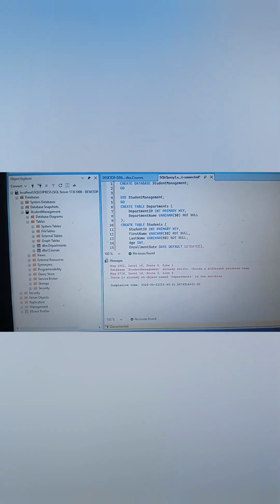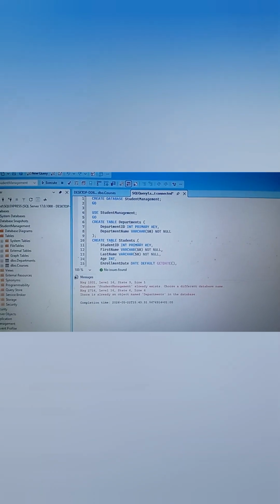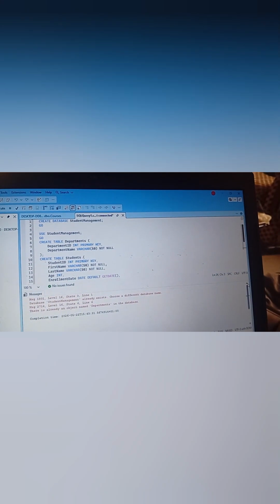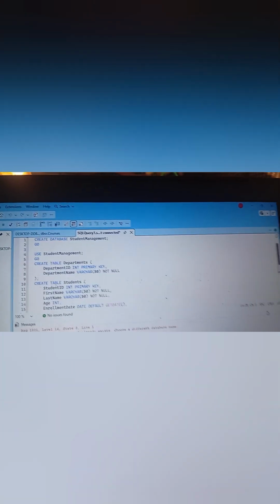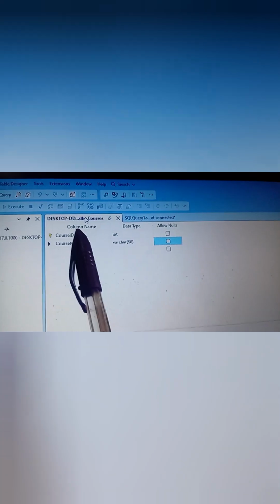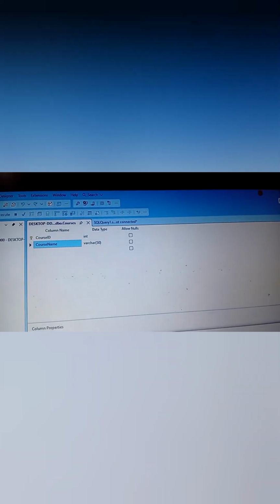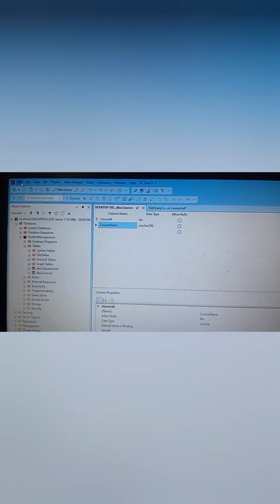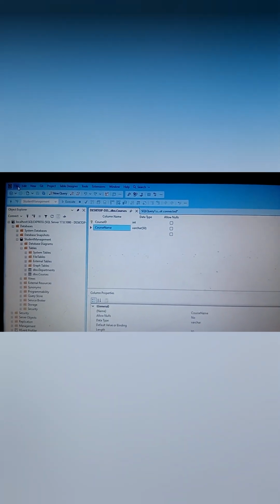SQL FUNDAMENTALS -DATA DEFINITION LANGUAGE AND CONSTRAINTS